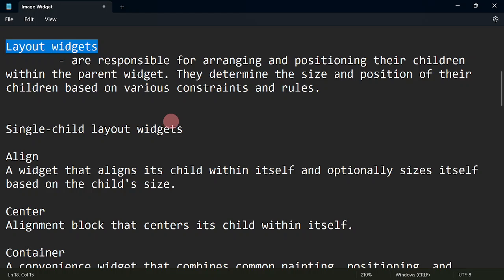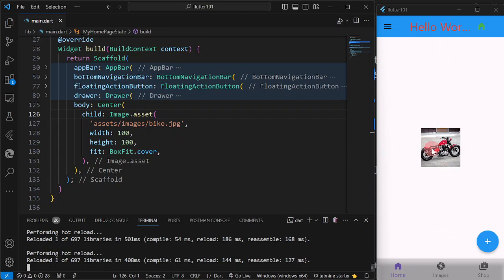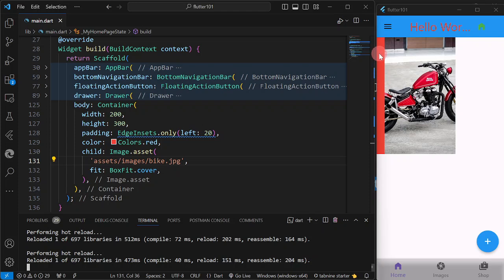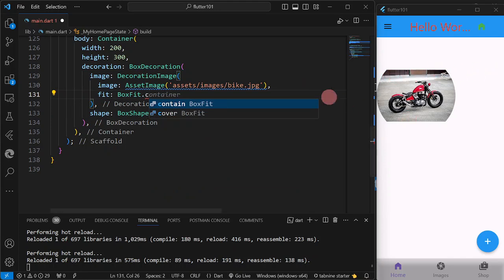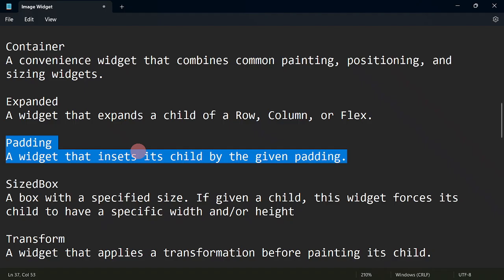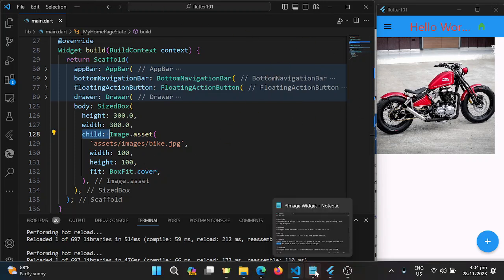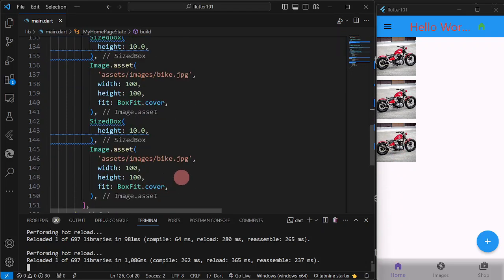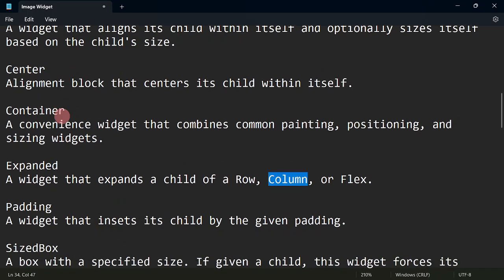Flutter Layout 01 : Single-Child Layout Widgets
Layout widgets
 - are responsible for arranging and positioning their children within the parent widget. They determine the size and position of their children based on various constraints and rules.

Single-child layout widgets

Align
A widget that aligns its child within itself and optionally sizes itself based on the child's size.

Center
Alignment block that centers its child within itself.

Container
A convenience widget that combines common painting, positioning, and sizing widgets.

Expanded
A widget that expands a child of a Row, Column, or Flex.

Padding
A widget that insets its child by the given padding.

SizedBox
A box with a specified size. If given a child, this widget forces its child to have a specific width and/or height

Transform
A widget that applies a transformation before painting its child.